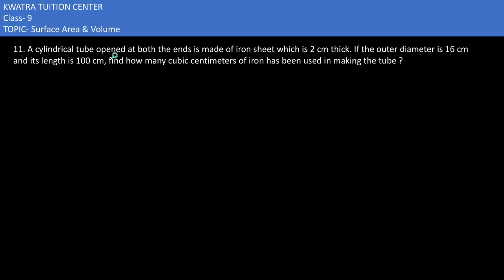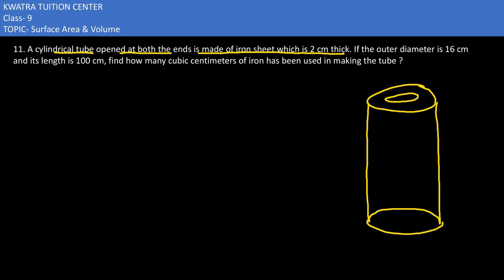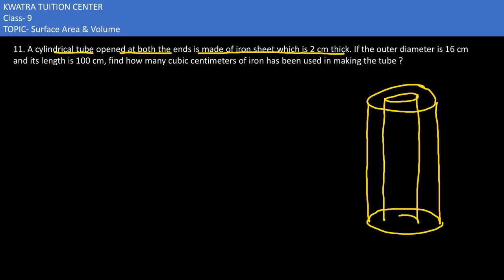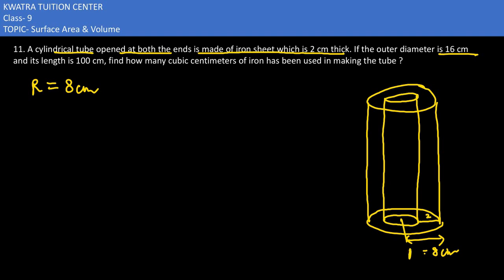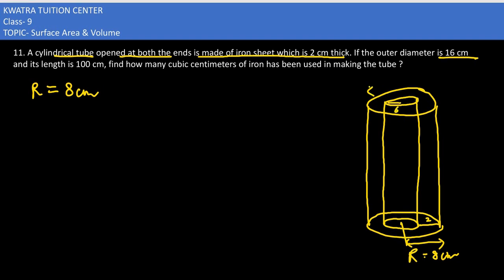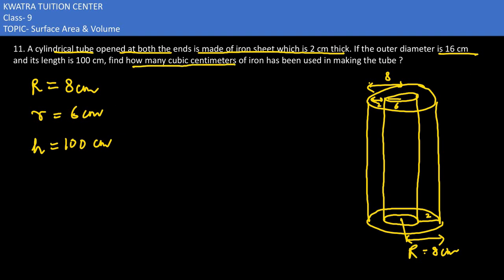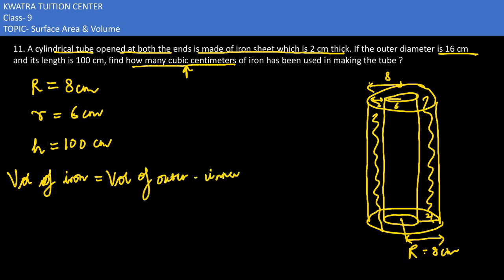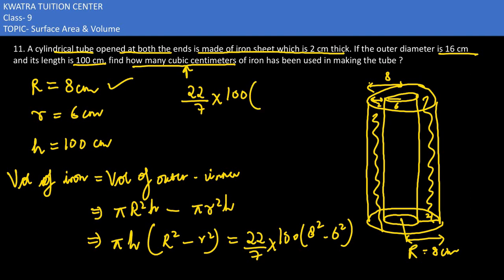11. A cylindrical tube opened at both the ends is made of iron sheet which is 2 cm thick. If the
11. A cylindrical tube opened at both the ends is made of iron sheet which is 2 cm thick. If the outer diameter is 16 cm
and its length is 100 cm, find how many cubic centimeters of iron has been used in making the tube ?